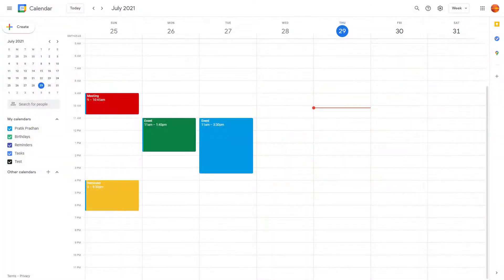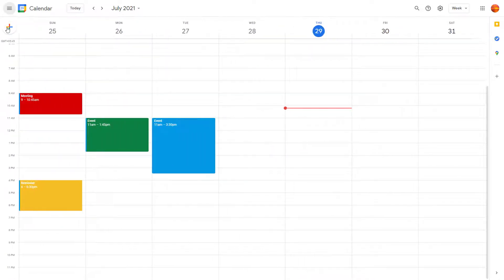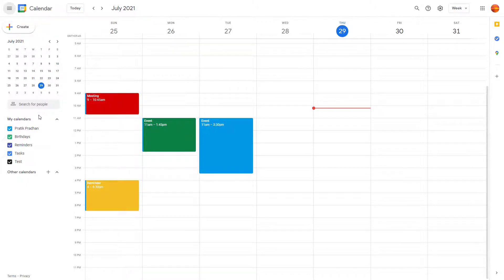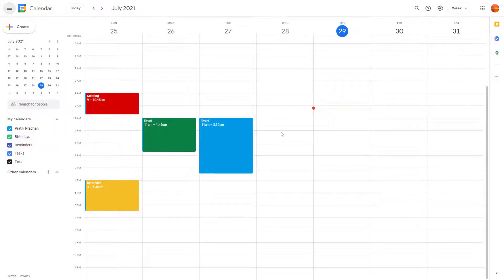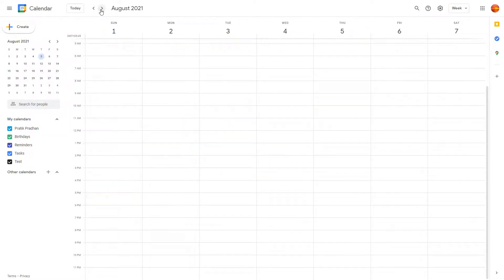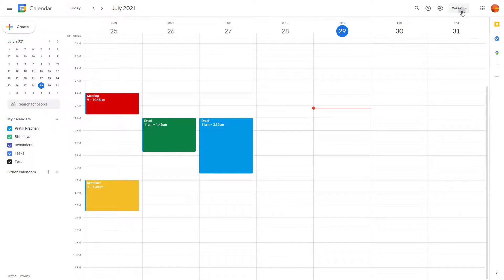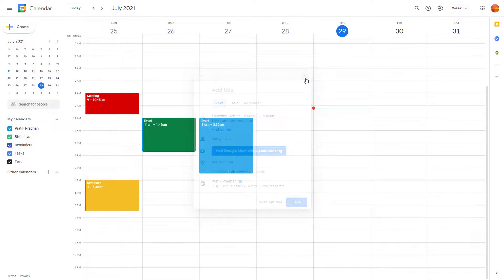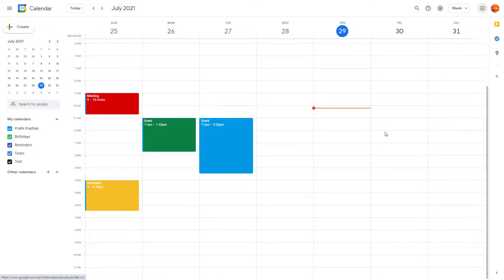Google Calendar Tutorial - Lesson 2 - Interface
In this tutorial, we will be discussing about Interface in Google Calendar